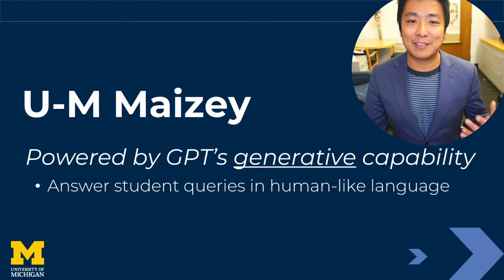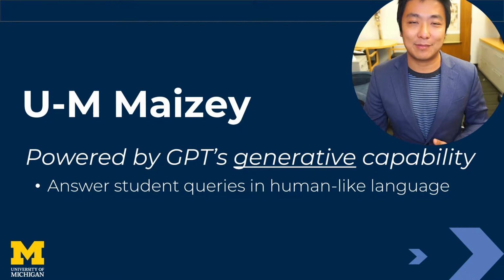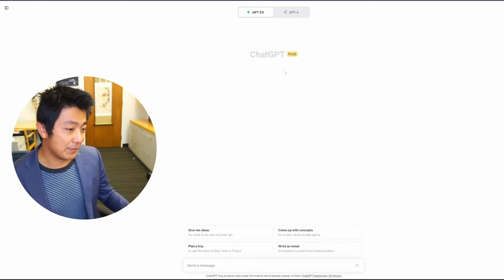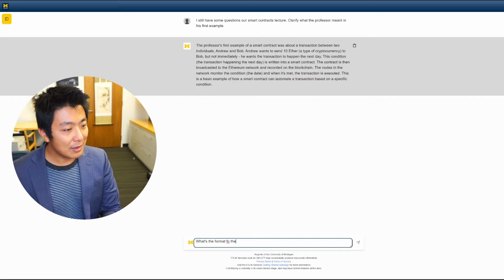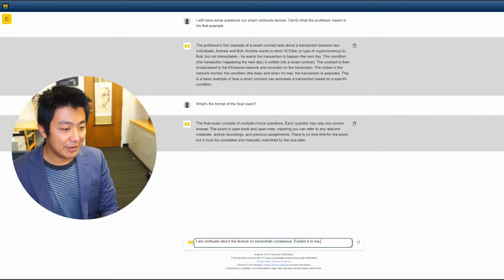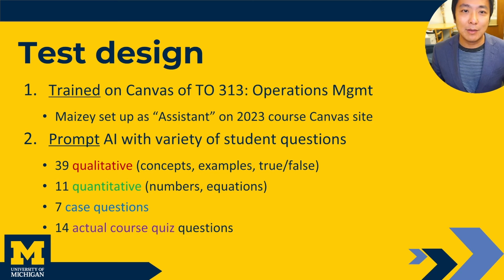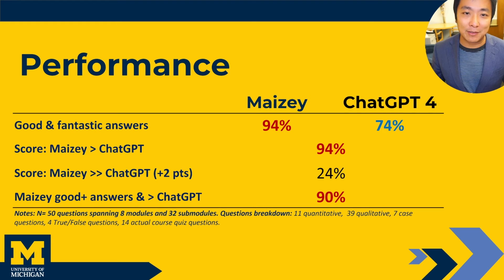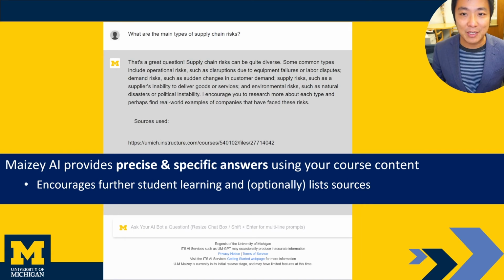How Faculty Can Use the U-M Maizey AI Tool to Improve the Classroom Experience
The University of Michigan has launched an innovative suite of custom generative AI services for its campus community. This video provides an engaging overview of how U-M faculty can use the new U-M Maizey GenAI tool to enhance their classes and better assist their students. This overview is hosted by Andrew Wu, Assistant Professor of Technology and Operations at U-M’s Ross Business School.